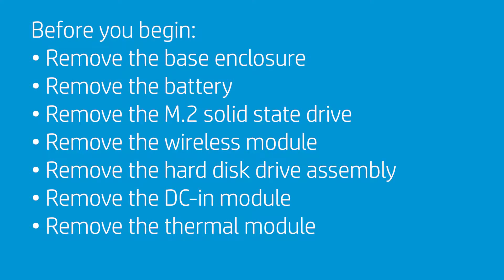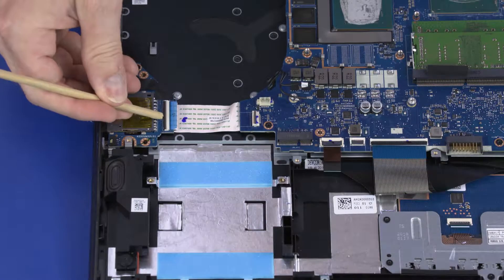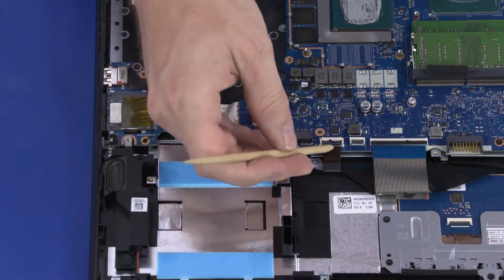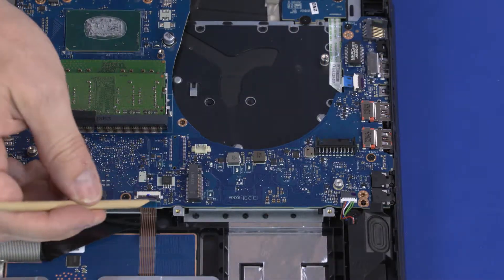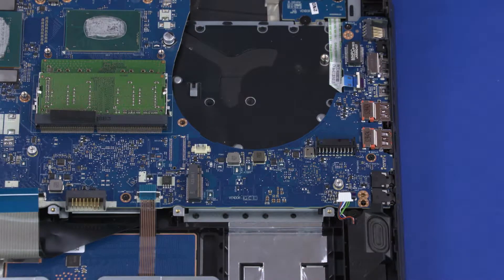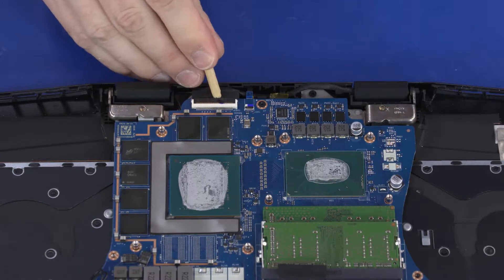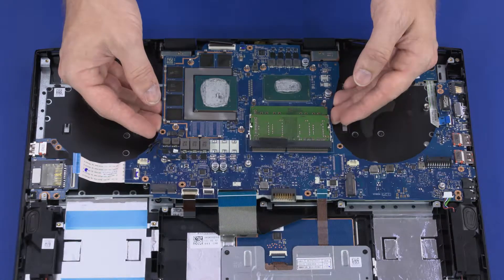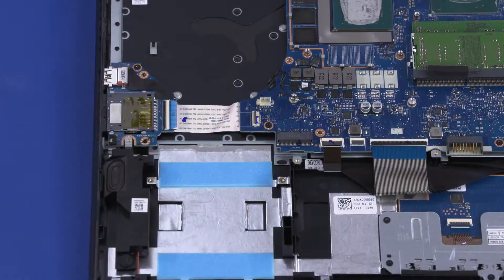Replace the Mother Board | OMEN by HP 17-cb0000 Laptop PC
Learn how to replace the mother board for OMEN by HP 17-cb0000 Laptop PC.